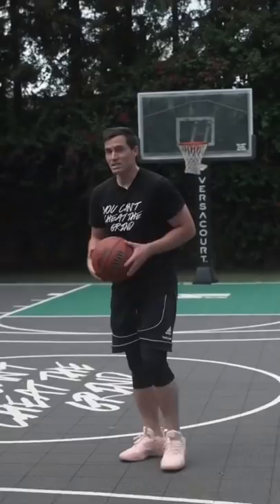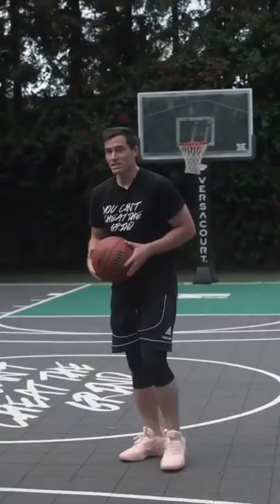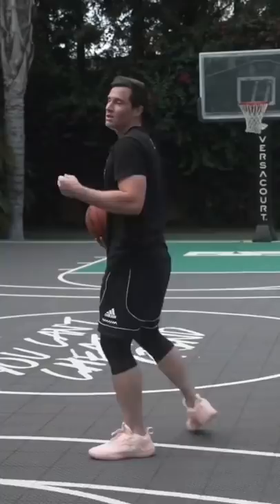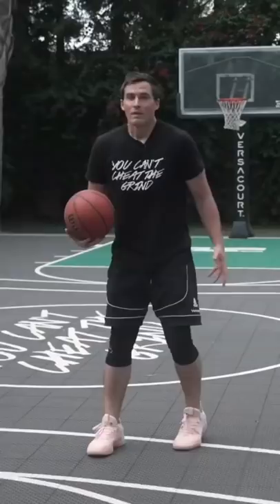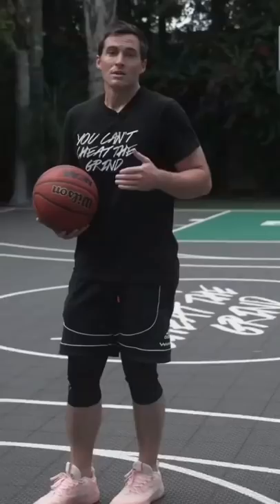Somehow This Move Always FREEZES DEFENDER 🥶 (Dame Type Footwork)